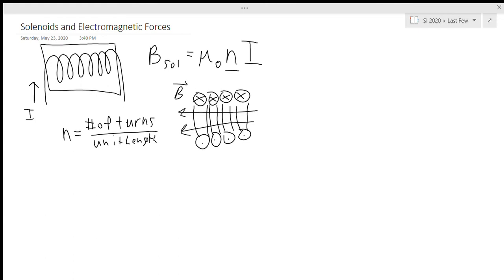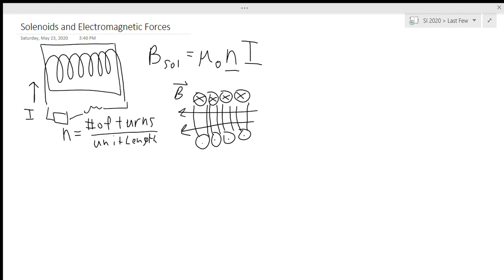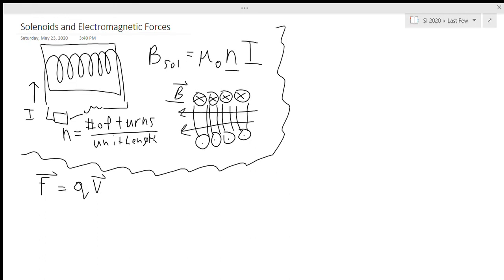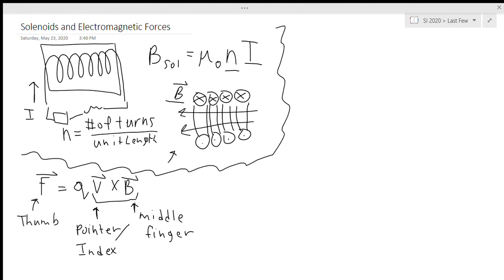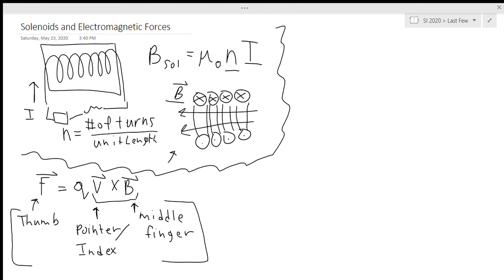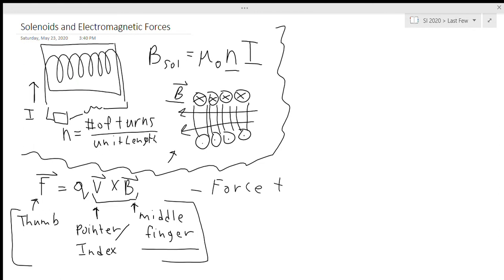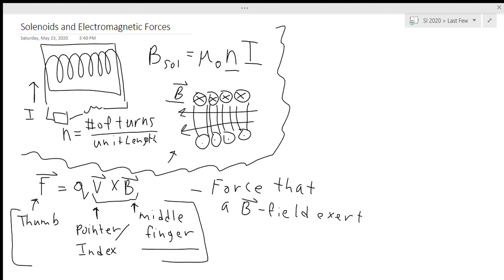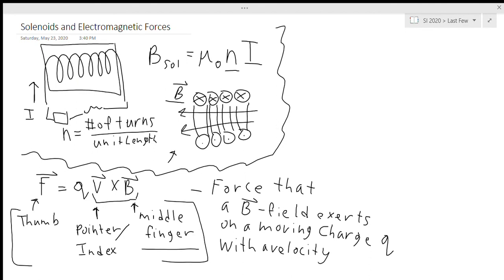Physics 040C - Solenoids and Electromagnetic Forces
Physics 040C: Spring 2020
SI SESSIONS
Breejha Quezada
Mondays & Wednesdays 2:00p–3:00p
Zoom Meeting ID: 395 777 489

Nick Darden
Wednesdays 11:00a–12:00a, Fridays 2:00p–3:00p
Zoom Meeting ID: 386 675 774